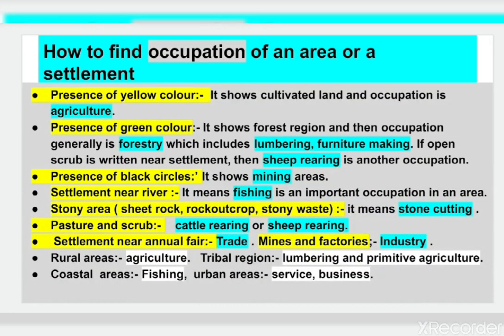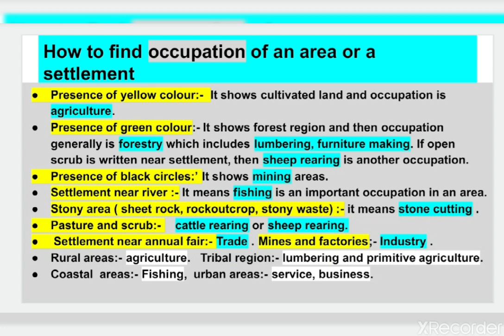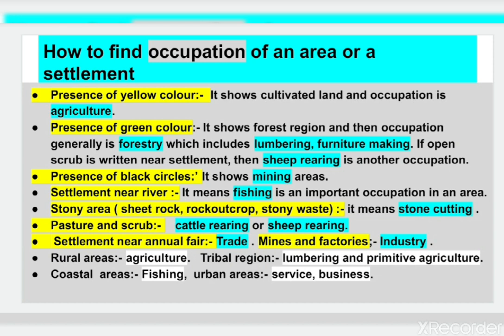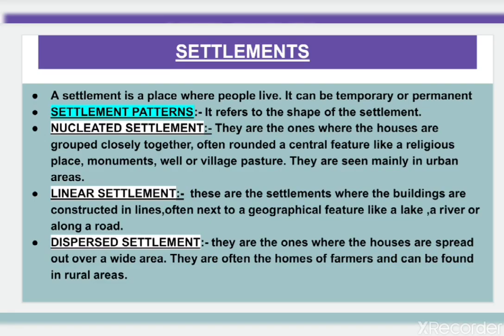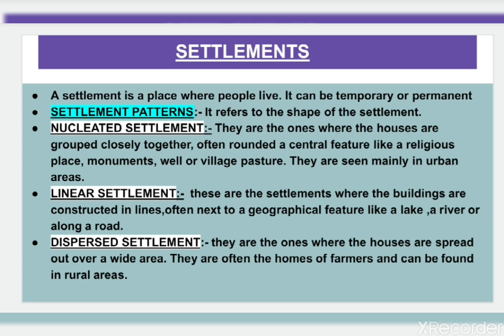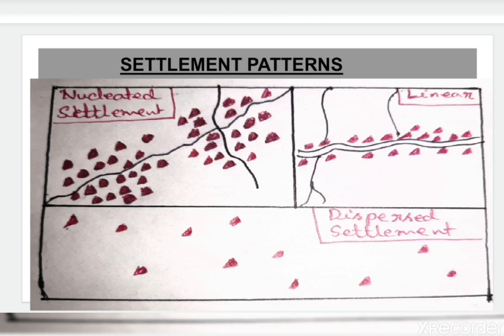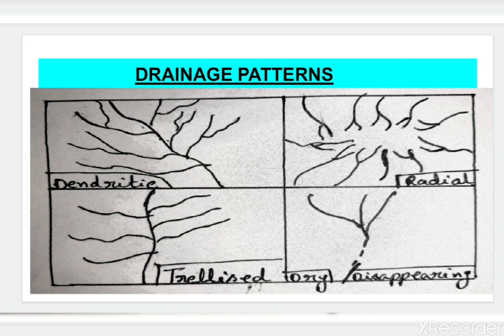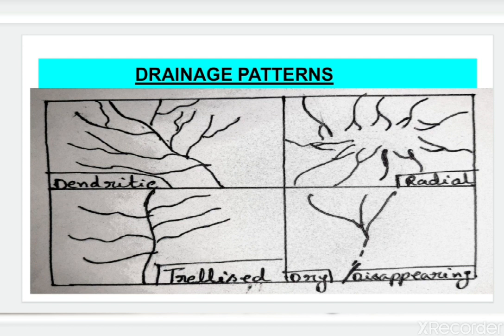Class 7,8,10 GEOGRAPHY TOPOGRAPHICAL map part 4